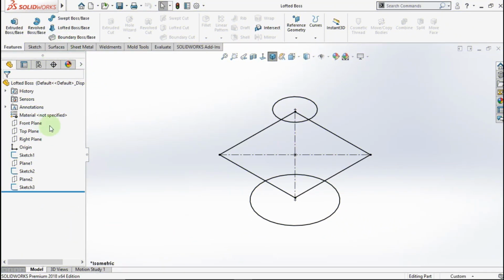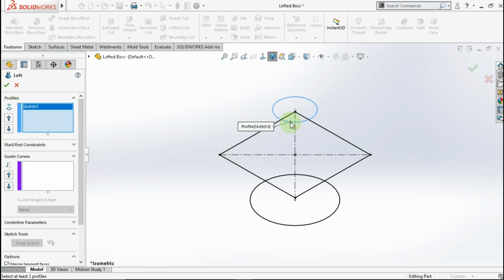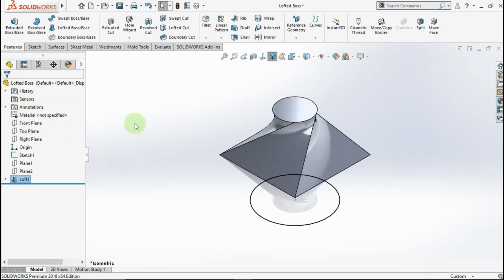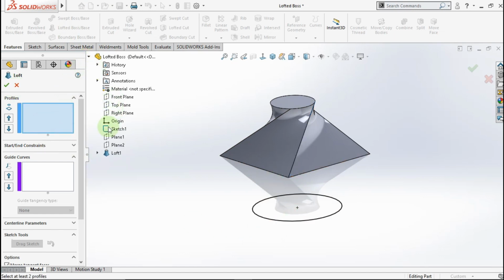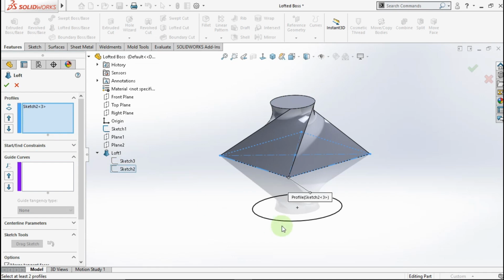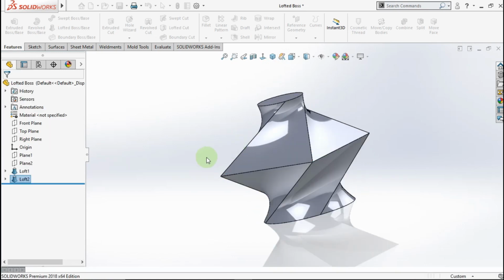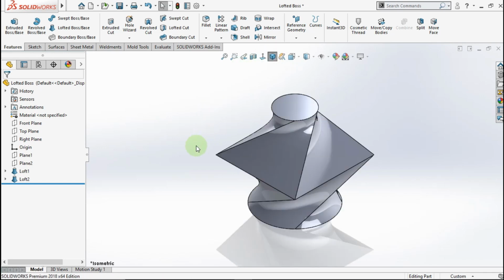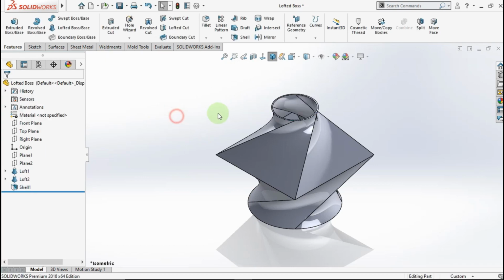Quick Tips - Lofted Boss In Solidworks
In this video i show you how to use lofted boss in Solidworks.